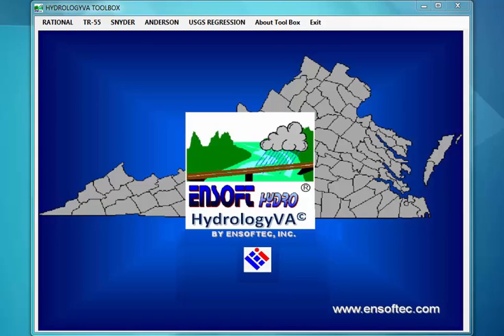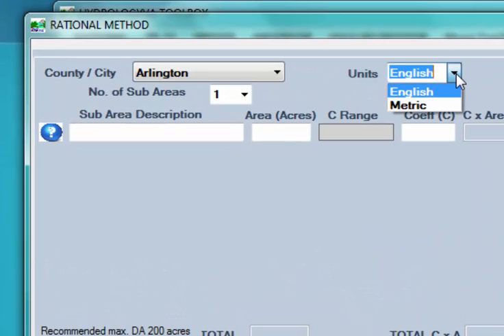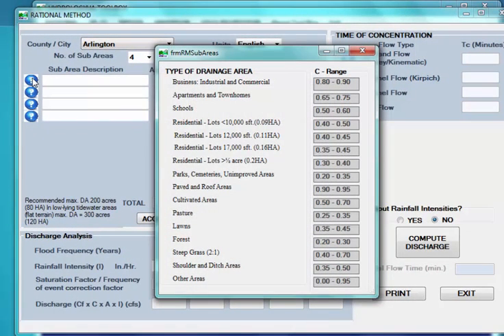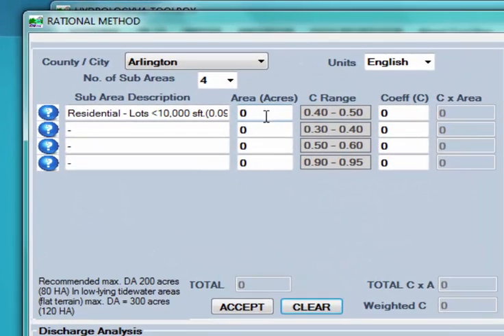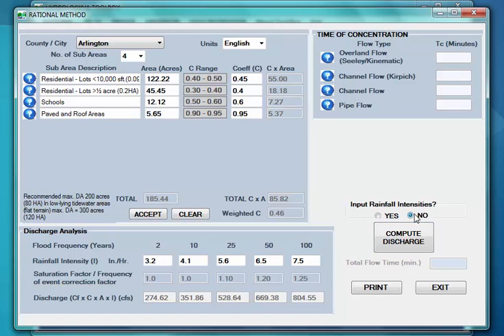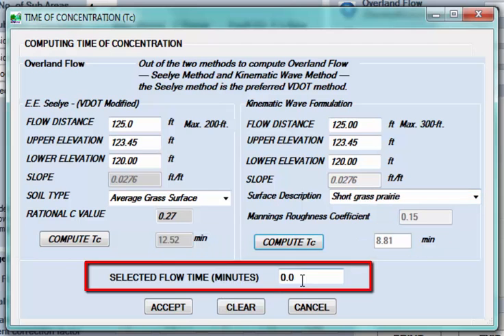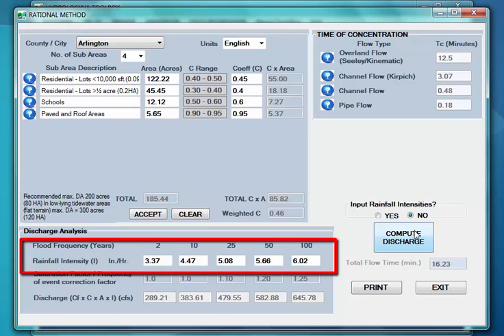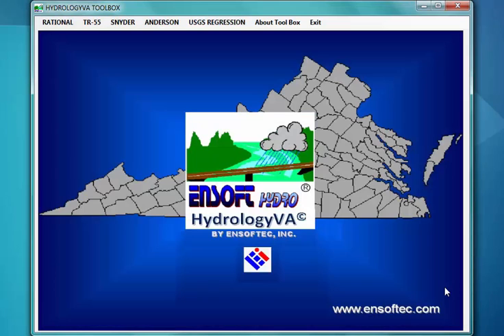hydrologyva 2 Rational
Ensoftec’s HydrologyVA is an engineering tool which provides computations for the different hydrologic methods used in the Commonwealth of Virginia. This video describes the Rational Method.